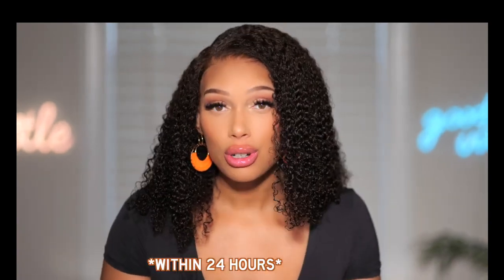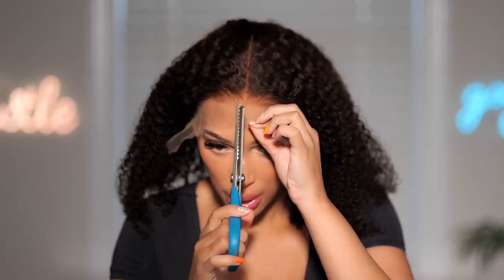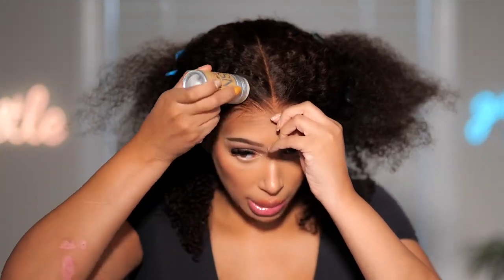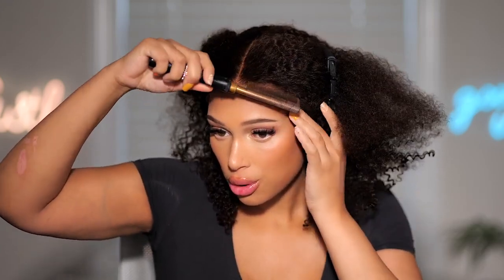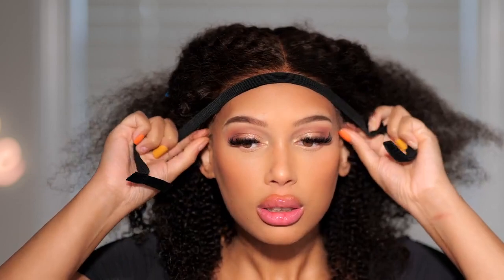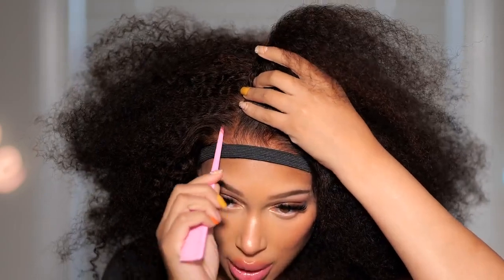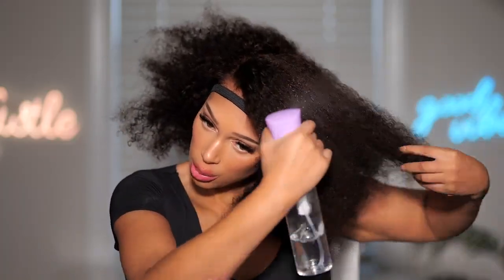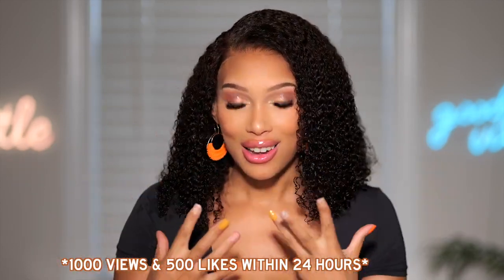🚫 Bye Bye Knots, Tangles & Shedding!! 😆 YASSS!! SAVE YOUR WIGS with UNBrush! Detangle Curly Hair 💕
LENGTH: 12
DENSITY:150
Color Options: black & brown